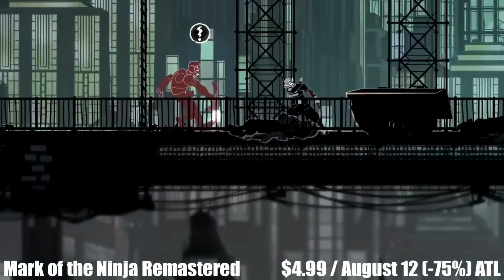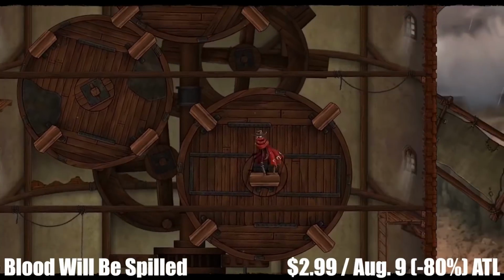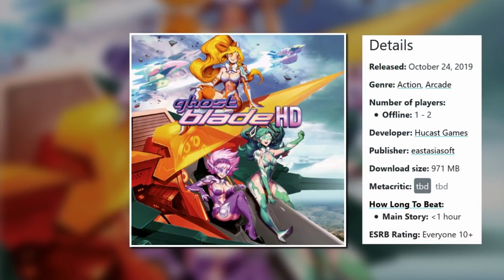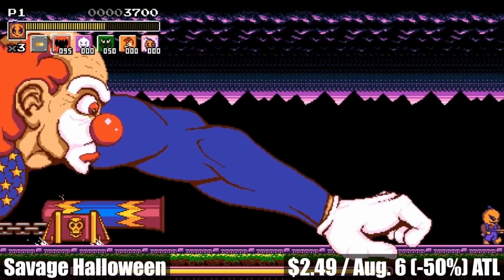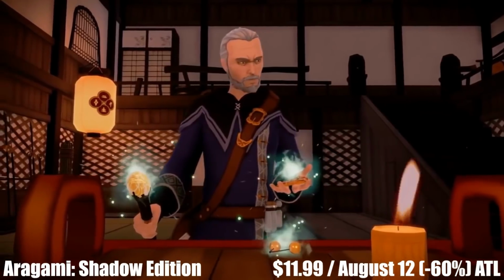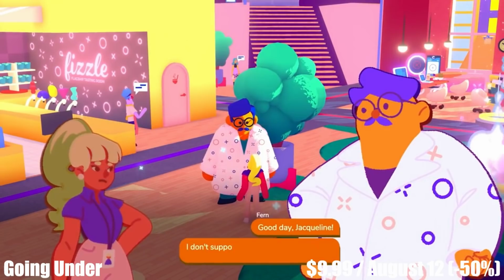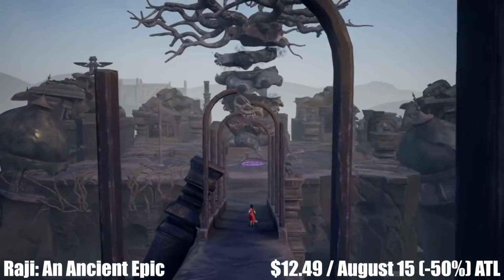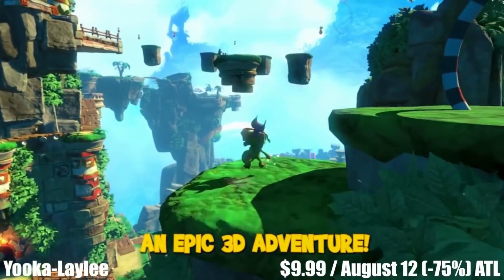GREAT Nintendo Switch eSHOP DEALS ON NOW, AUGUST 2021 BEST eSHOP SALES! (Compilation Video!)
GREAT Nintendo Switch eSHOP DEALS ON NOW, JULY-AUGUST 2021 AMAZING eSHOP SALE!! (COMPILATION OF BEST DEALS)
Hello and welcome to Good Talk HQ, thank you for checking out our video today!  We are a growing community of game entusiast and deal seekers!  We focus mainly on the Nintendo Switch but on occasion we highlight some other platforms as well.  We also do live streams with our viewers every week so we can get to know our community a bit better!

We have active and engaged members that interact with one another and share great game ideas, and of course the great deals we find.

All you have to do to qualify for the Eshop Gift Card Giveaways Each Week!!!

(we'll give you good deals each week and a shot at a free game)
to more people.
3. Leave me a comment - This is because many have their subscriptions set to private and a comment adds engagement on top of giving me a notification that you left it, so I can find you to enter you into the GIVEAWAY!

Each week, we'll do the drawing and record it so everyone can see!

0:00 - Thank you and Greetings!

0:42 - Under 5$ Secton - Mark of The Ninja Remastered

1:27 - The Bug Butcher

2:08 - Yoku's Island Express

2:52 - Ageless

3:31 - Amnesia Collection

4:16 - Blood Will Be Spilled

4:58 - Blossom Tales

5:44 - Dimension Drive

6:26 - Don't Starve Nintendo Switch Edition

7:11 - The Escapist 2

7:55 - Ghost Blade HD

8:39 - Kero Blaster

9:25 - Overcooked Special Edition

10:15 - Planet Alpha

10:57 - Savage Halloween

11:43 - Sheltered

12:20 - Slayin' 2

13:03 - Vasara Collection

13:45 - The Way Remastered

14:35 - Over $5 Section - Aragami Shadow Edition

15:13 - Children of Morta

15:58 - Crysis Remastered

16:42 - Chasm

17:23 - Earthlock

18:04 - Going Under

18:43 - Macrotis: A Mother's Journey

19:32 - Monster Boy and the Cursed Kingdom

20:12 - Oceanhorn Monster of the Uncharted Seas

20:58 - Oceanhorn 2 Knighs of the Lost Realm

21:39 - Raji: An Ancient Epic

22:22 - Sparklite

23:10 - The Survivalists

23:55 - Ys VIII: Lacrimosa of Dana

24:44 - Yomawari: The Long Night Collection

25:25 - Yooka-Laylee

26:09 - Thank you and GIVE AWAY Information